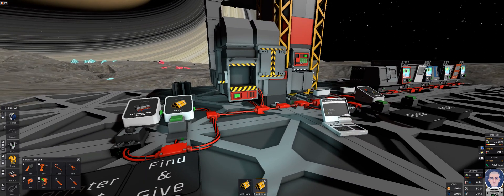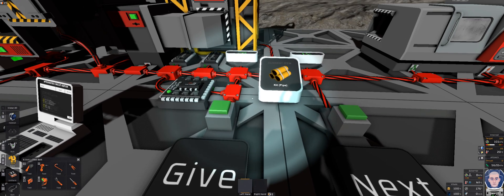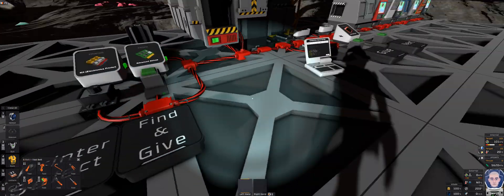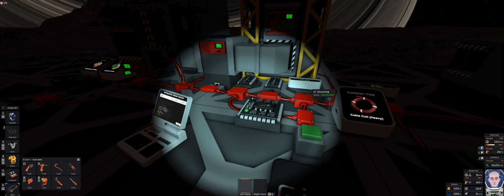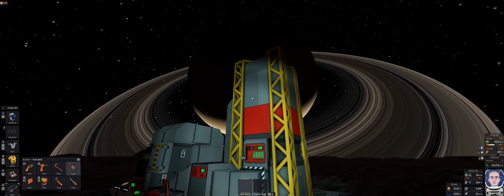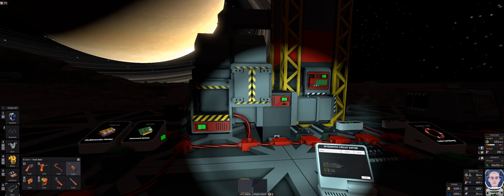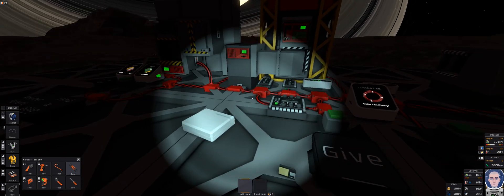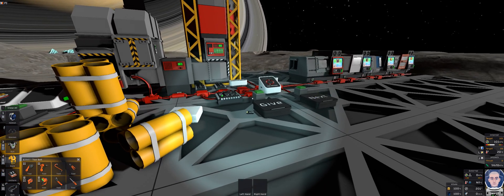Stationeers - Silo Sorter Workshop program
This is an update to a previously shared app.  This IC10 program will allow both manual and automated searches for different items you can store in a single silo.  Use your printers to select a part to look for and reduce your search time significantly.